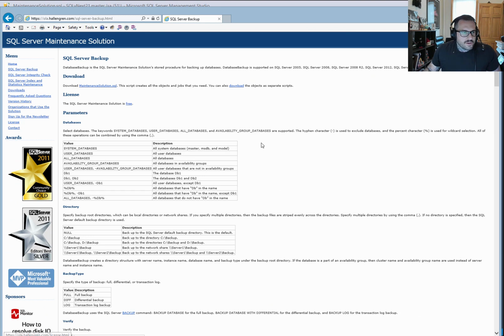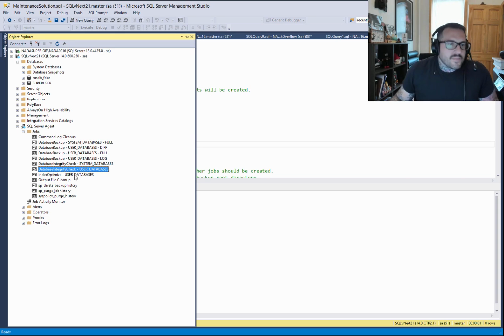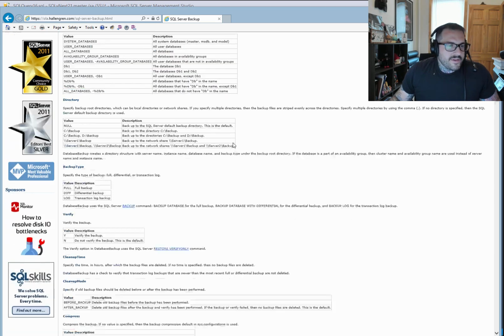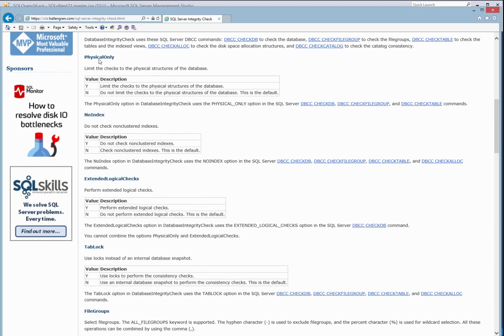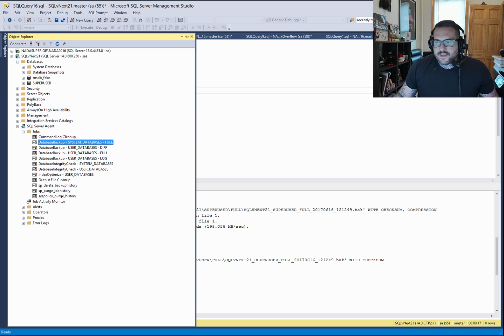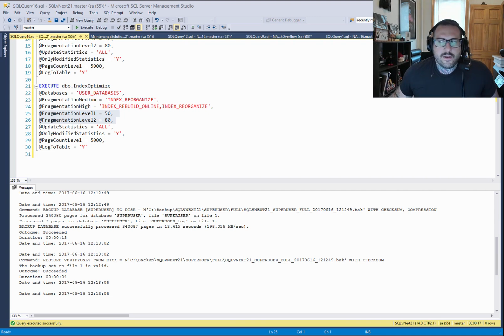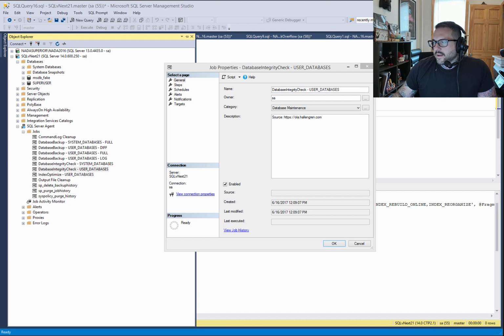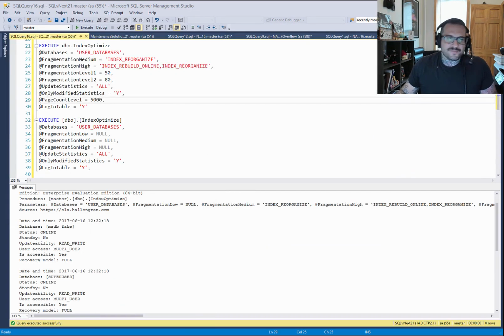DBA Fundamentals - Backups 4: Setting Up Ola Hallengren's Scripts for Backups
If you're a full time database administrator, then rather than using maintenance plans, you should upgrade to Ola Hallengren's maintenance scripts